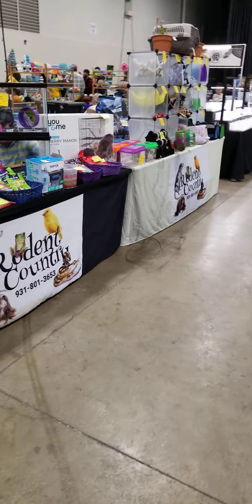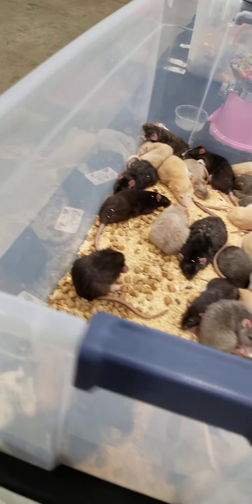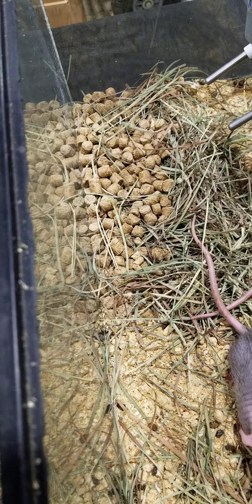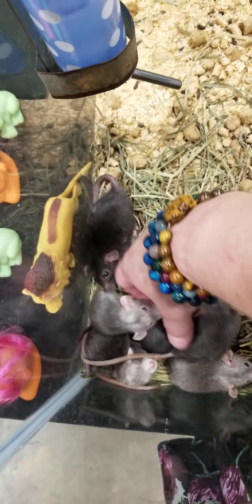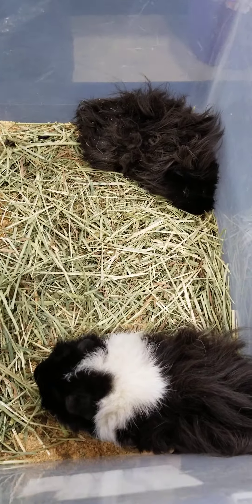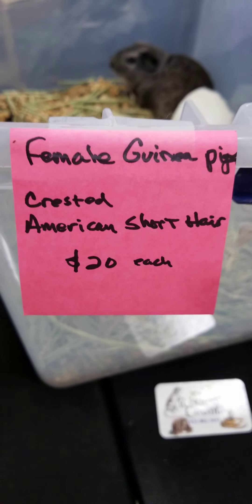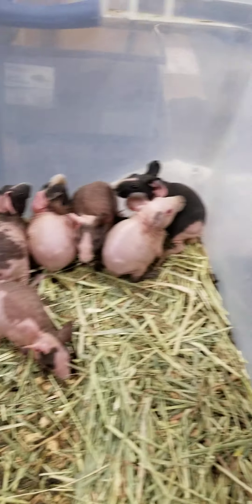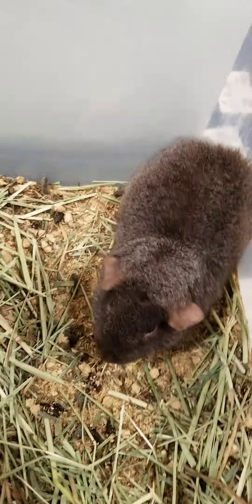Current available animals from Rodent Country. 12-5-23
Here are the current available:
Dormice
Pet Rats
Werewolf Rats
Dwarf Rats
Fancy Mice
Show Mice
English Mice
Abyssinian Mice
Dominant Hairless Mice
Angora Mice
Lunkarya Guinea Pigs
Crested Guinea Pigs
Dutch Blue Guinea Pig
California Guinea Pig
Skinnie Guinea Pigs
Teddy Guinea Pigs